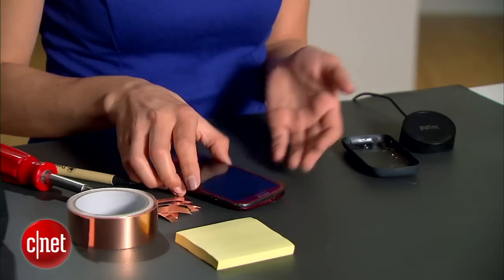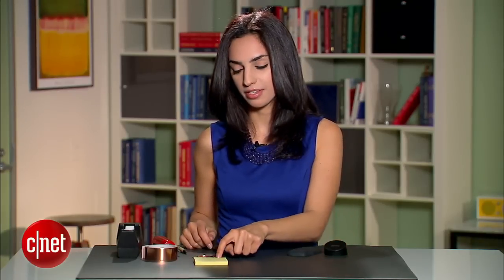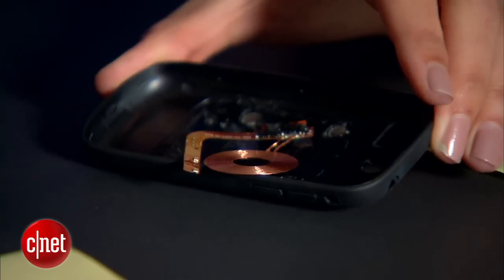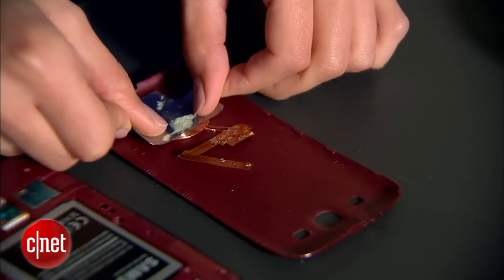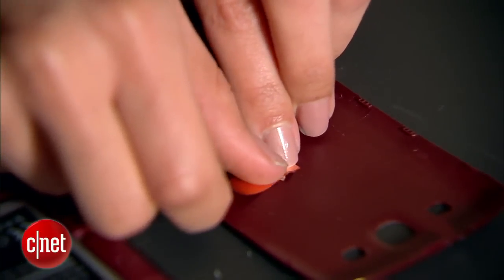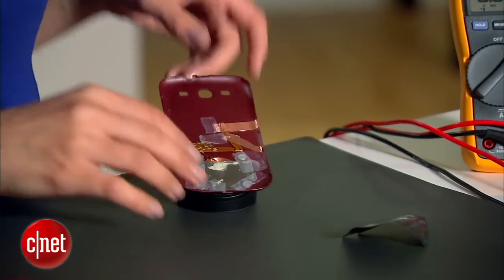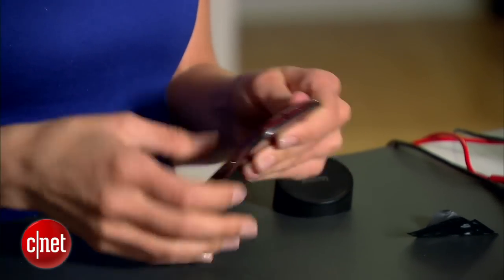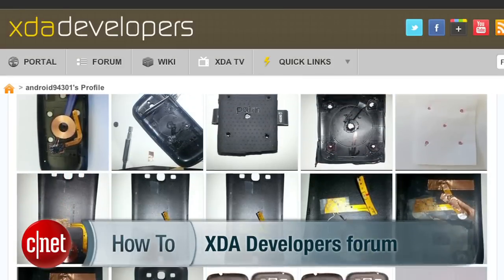CNET How To - Add wireless charging to the Samsung Galaxy S3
Why plug in your phone to charge when you can just set it down and forget it? Sharon Vaknin shows you how to transplant parts from the Palm Pixi into your S3 in this tricky tutorial.